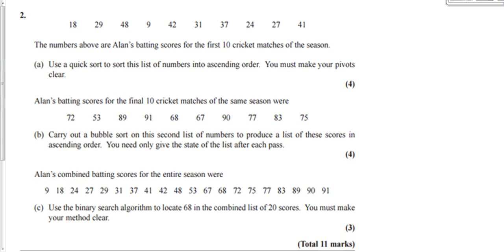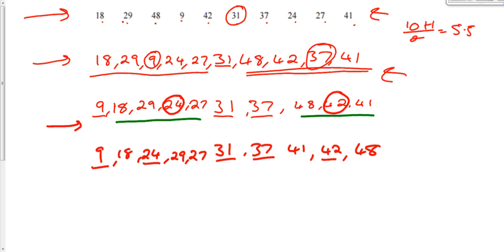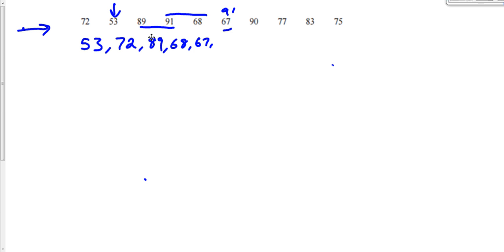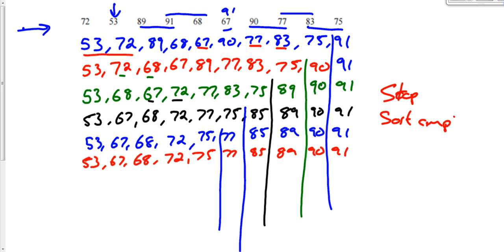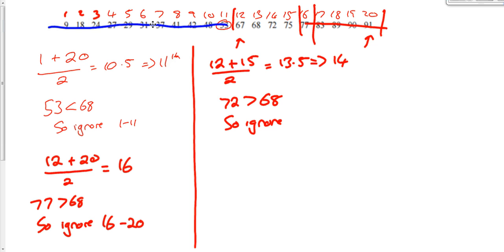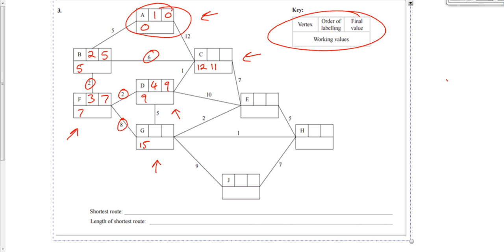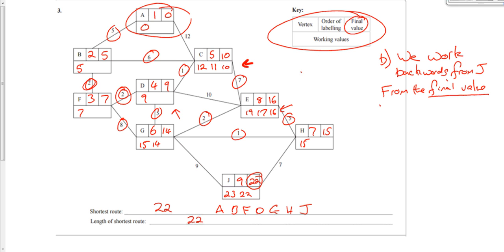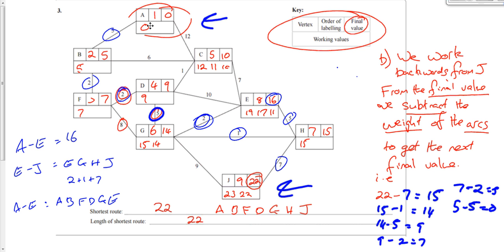RescorlaMaths Yr 12 D1 mock - Edexcel June 2015 Decision 1 Question 2 and 3